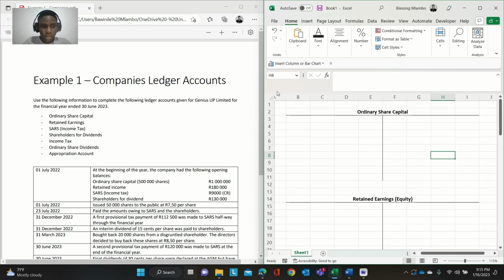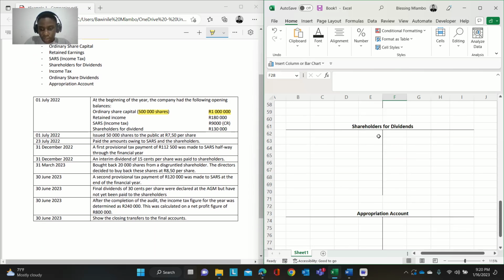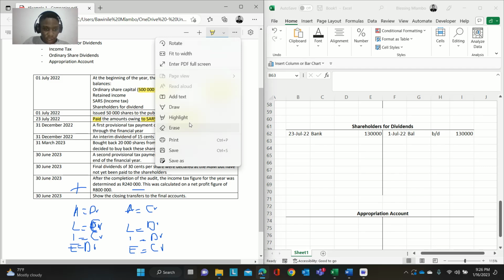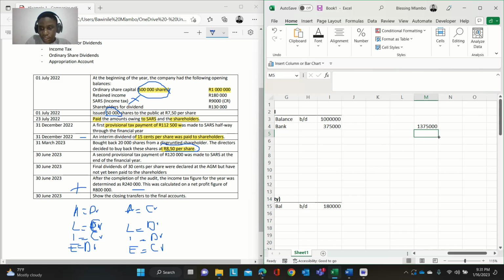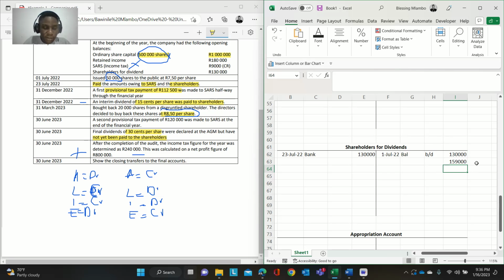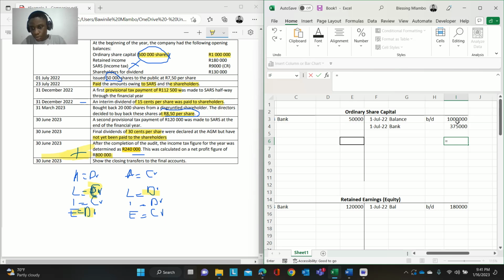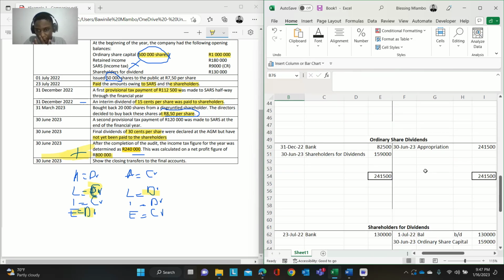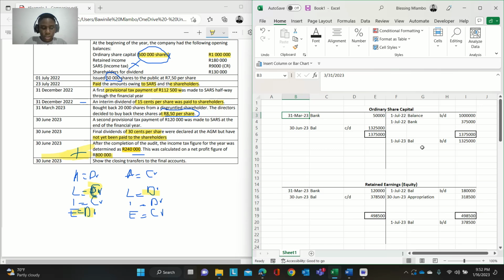3. Companies Ledger Accounts Example // Grade 12 Accounting // Ordinary Share Capital and more...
In this video I do a hands on example on Companies Ledger Accounts or Final Accounts.

Going Through The Following Accounts:
- Ordinary Share Capital
- Retained Earnings
- SARS (Income Tax)
- Shareholders for Dividends
- Income Tax
- Appropriation Account